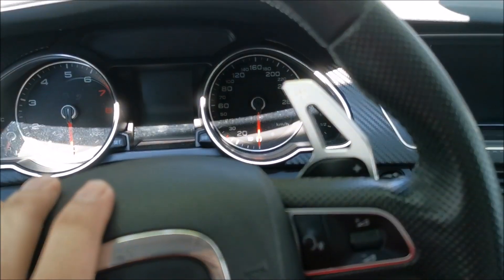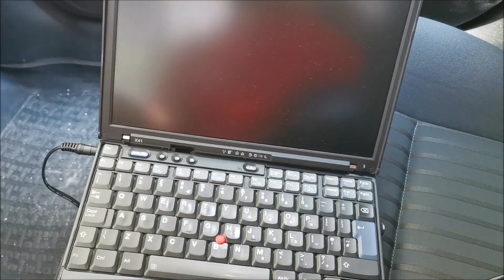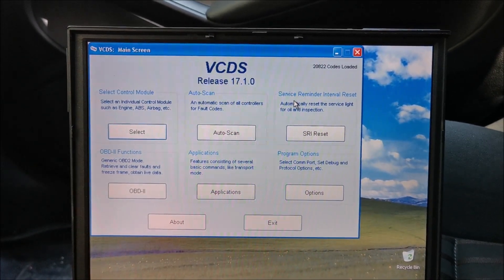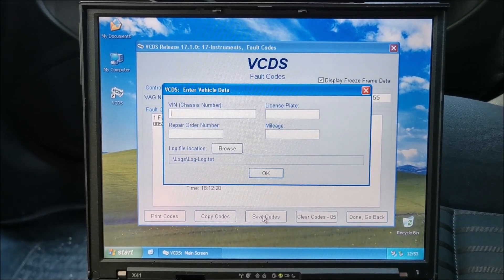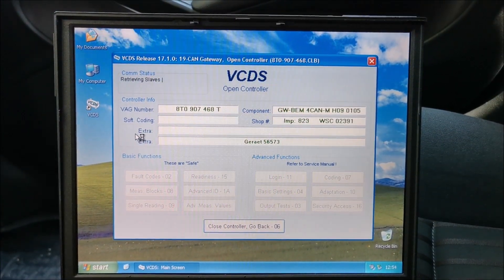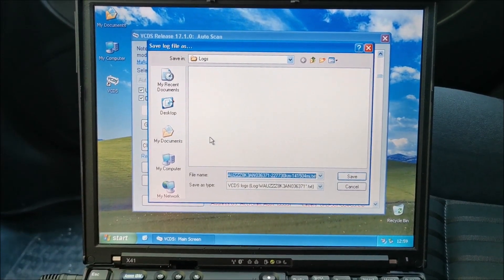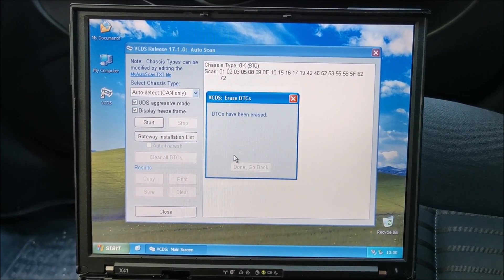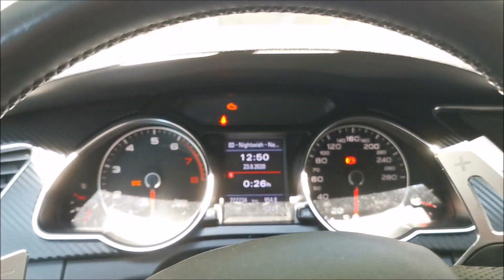How to check for engine and other error codes and clear them with a VCDS interface 🔌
It's quite simple to use and can save you lots of money.